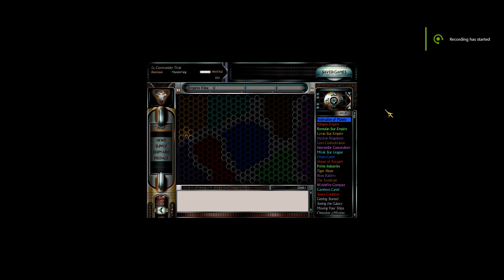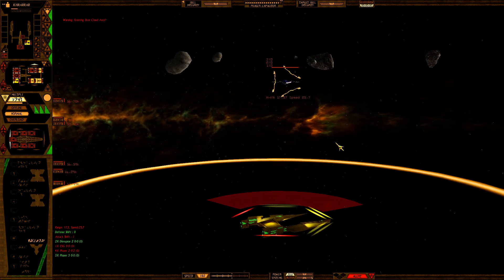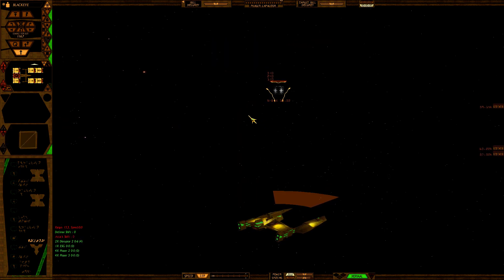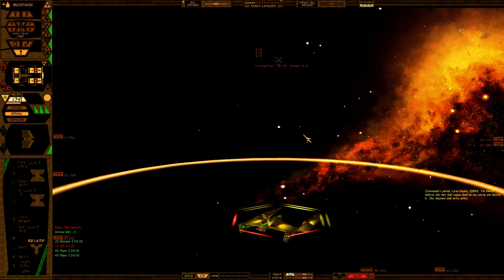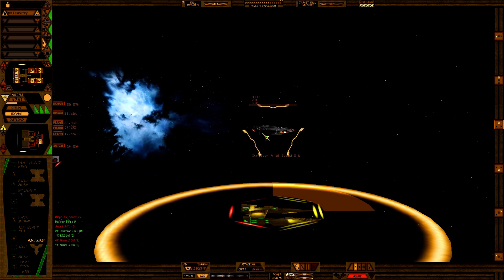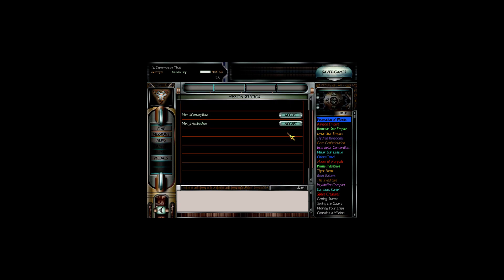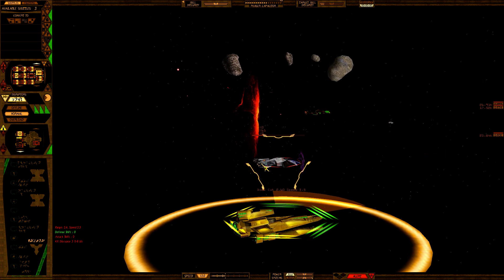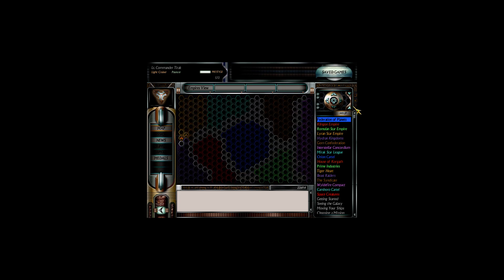Let's Play: SFC:OP+ Season 11x05 "Getting Up Again"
To battle packmates! Welcome to Season XI of our Let's Play: Starfleet Command: Orion Pirates+ mod. Once again our enemies are at our door and the might of the pack must rise to meet them. We will travel south to strike at the former slaves of the Klingons and destroy them with our might! We will show the ridge heads how true warriors battle as we take what was theirs and show our dominance to the Galaxy!